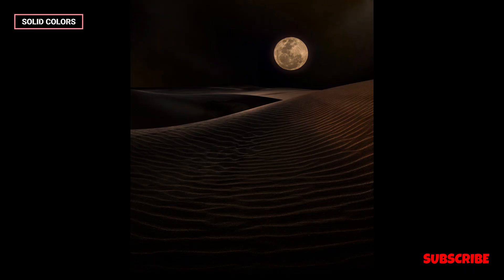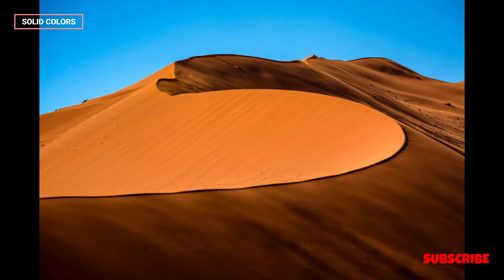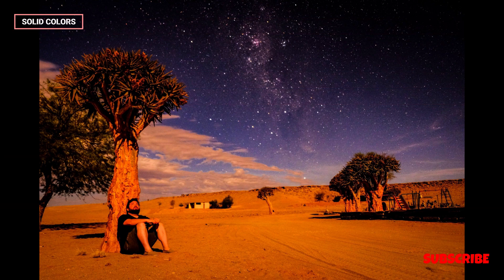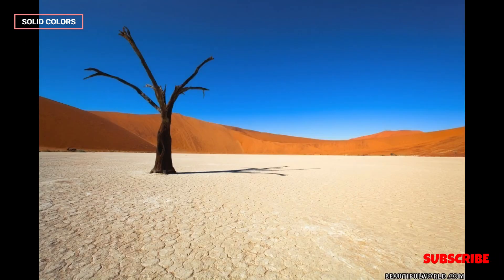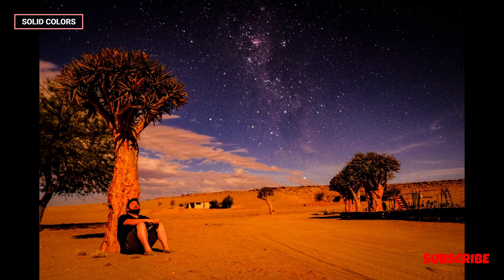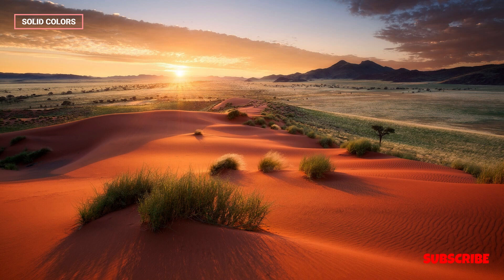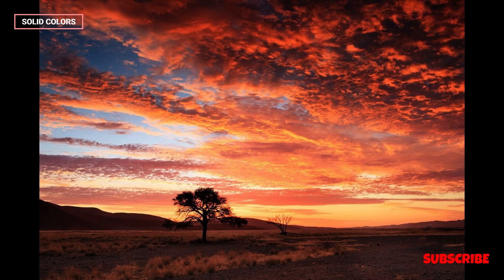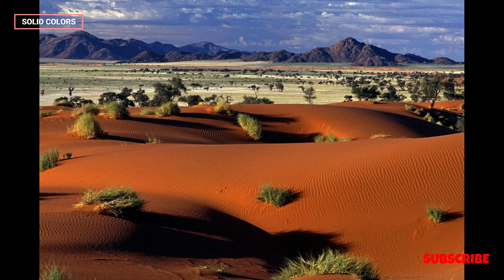THE NAMIB DESERT, NAMIBIA | SEVENTY-FOUR | AMAZING THINGS YOU MUST SEE IN THE WORLD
The Namib Desert, situated in southwestern Africa, is one of the world's most unique and striking desert landscapes. Covering an extensive area along the Atlantic coast of Namibia, the Namib is celebrated for its stunning dunes, surreal beauty, and rich biodiversity. Here's a comprehensive overview of the Namib Desert:

**Geography and Location**: The Namib Desert stretches along the southwestern coast of Namibia and extends into parts of Angola and South Africa. It is one of the world's oldest deserts, believed to be around 55-80 million years old.

**Diversity of Sand Dunes**: The Namib Desert is renowned for its distinct and enormous sand dunes, which vary in color, displaying shades of red, orange, and pink due to varying mineral content. Sossusvlei and Deadvlei are two of the most famous and photographed dune areas.

**Climate and Aridity**: The Namib is an extremely arid region with minimal rainfall, receiving as little as 2-100 mm (0.08-3.9 inches) of precipitation annually. Its aridity is caused by the cold Benguela Current along the coast, which creates a rain shadow effect.

**Wildlife Adaptations**: Despite the harsh conditions, the Namib Desert supports a remarkable array of life, including oryx, springbok, desert-adapted elephants, various reptiles, and insects. Many species have evolved unique adaptations to survive in this challenging environment.

**Endemic Species**: The desert is home to several species found nowhere else in the world, including the Namib dune-lark and the desert chameleon. The welwitschia plant, an ancient and peculiar species, can live for over a thousand years.

**Birdwatching**: Bird enthusiasts are drawn to the Namib Desert to spot unique avian species like the Rüppell's korhaan and Herero chat. The barren landscapes provide a stark contrast to the vibrant birdlife.

**Stargazing**: The Namib Desert offers some of the clearest and darkest night skies on Earth, making it an excellent location for stargazing and astrophotography. Visitors can witness the Milky Way and a multitude of stars and constellations.

**Conservation Efforts**: The Namib-Naukluft National Park, one of the largest protected areas in Africa, is dedicated to preserving this unique desert ecosystem. Conservation measures are in place to safeguard its diverse flora and fauna.

**Tourism**: The Namib Desert is a major tourist destination, attracting adventurers, photographers, and nature enthusiasts from around the world. Activities include hiking, wildlife safaris, sandboarding, and hot air balloon rides over the dunes.

**Cultural Heritage**: The desert is also home to various indigenous communities, such as the Himba and San Bushmen, who have adapted to the harsh desert environment over centuries. Cultural tours offer insights into their way of life and traditions.

**Landforms and Canyons**: In addition to its dunes, the Namib Desert features impressive canyons like the Fish River Canyon, one of the largest in the world, and the Moon Valley, characterized by its lunar-like landscape.

**Desert Flora**: The desert supports a surprising variety of plants, including succulents like the lithops (living stones) and the distinctive quiver tree, which has cultural and historical significance to the indigenous people of the region.

**Logistical Information**: Visitors can access the Namib Desert through towns like Swakopmund, Walvis Bay, and Sesriem. The best time to visit is during the cooler months from April to October, but it can be visited year-round.

**Environmental Challenges**: The Namib Desert faces challenges such as habitat degradation, invasive species, and climate change. Sustainable tourism practices and conservation initiatives are essential to protect this unique ecosystem.

In conclusion, the Namib Desert is a captivating and hauntingly beautiful natural wonder that showcases the remarkable adaptability of life in extreme environments. Its sweeping dunes, stark landscapes, and vibrant wildlife make it a destination like no other. The desert's timeless grandeur, unique flora and fauna, and awe-inspiring night skies continue to draw travelers and researchers alike, contributing to a greater understanding of Earth's diverse ecosystems and the importance of preserving these fragile landscapes for future generations.